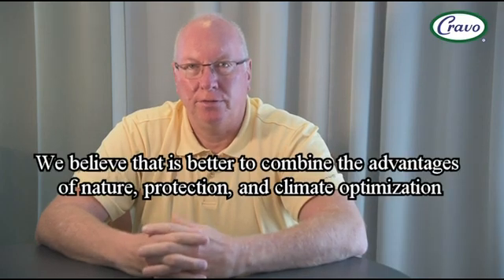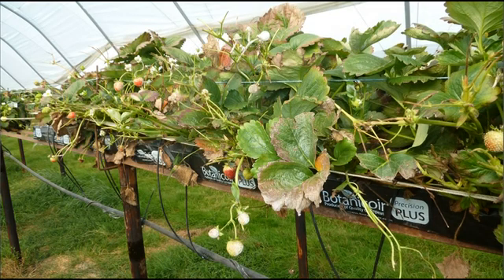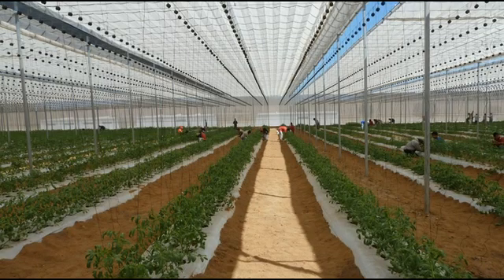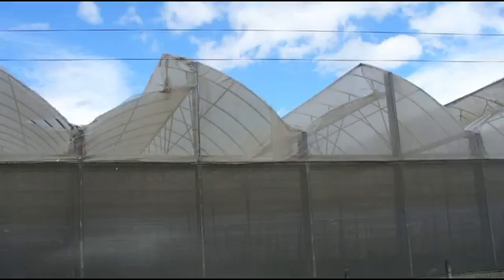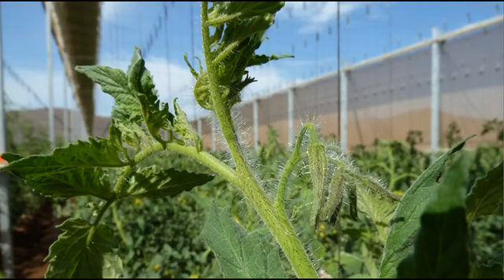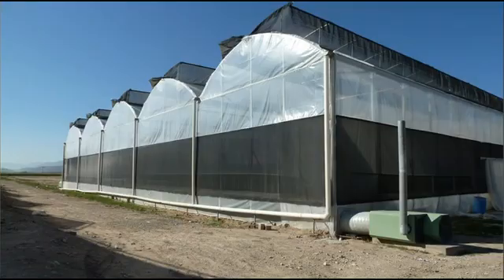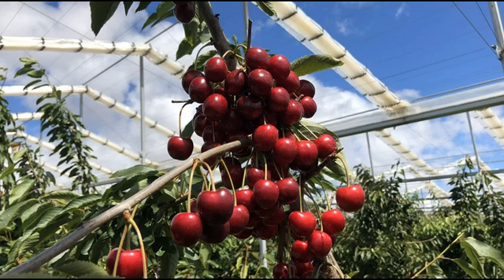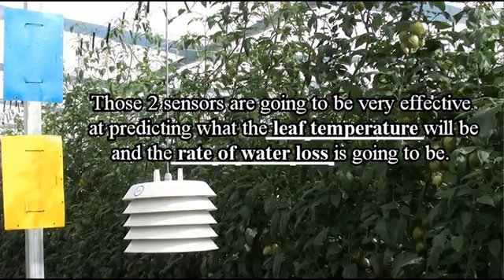Interview of the President of Cravo, Part 1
During a recent trip to Qatar and India, Richard Vollebregt is interviewed.  In this video he shares:
00:05: History and stages of development of retractable roof houses
05:42: How does the change in plant development impact on disease and insects?
10:22: Computer automation strategy and how it differs from conventional greenhouses.